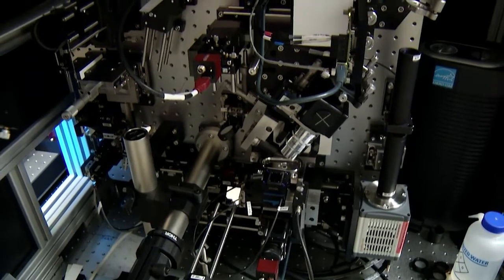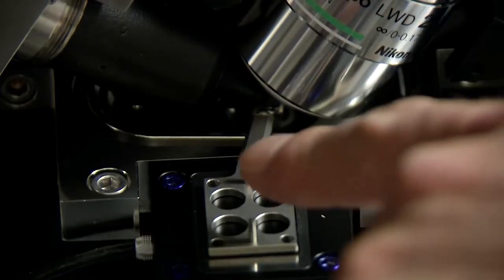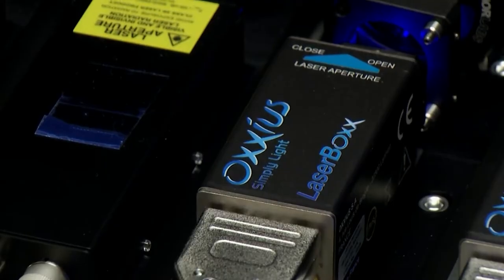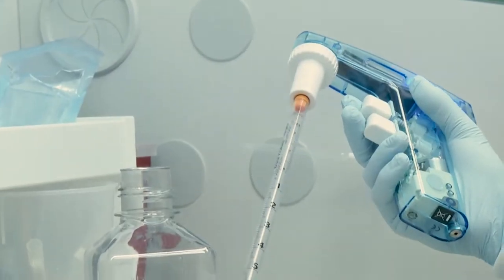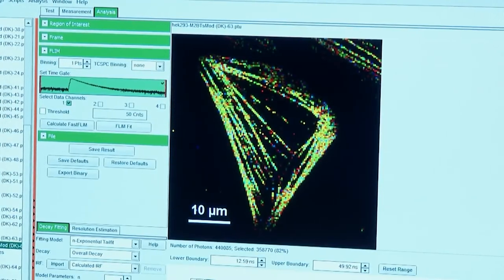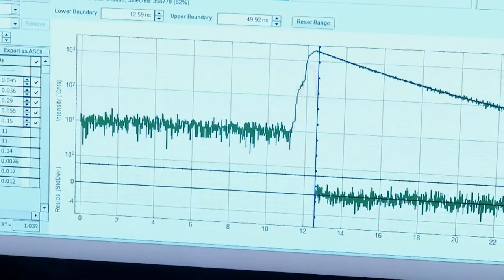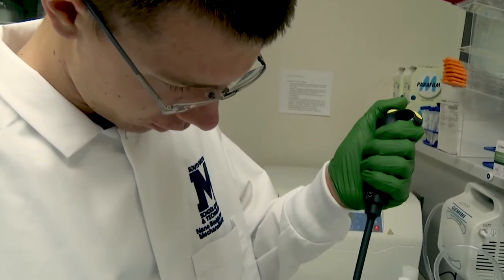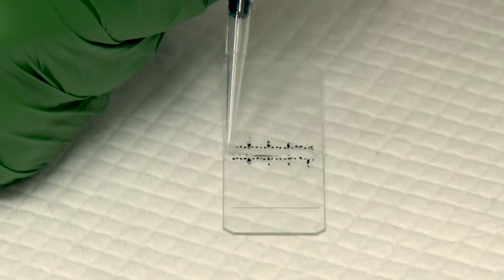Nanoscience and Nanoengineering at South Dakota Mines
Nanoscience and Nanoengineering PhD program discusses infrastructure investments and impacts.

Nanoscience and Nanoengineering students and faculty are interviewed about their involvement in the statewide biotechnology research center BioSNTR funded by the National Science Foundation EPSCoR program and the State of South Dakota.

The Nano Science and Engineering Ph.D. Program at the South Dakota School of Mines and Technology is a multi-disciplinary Ph.D. program focusing on Nanoscience and Nanotechnology. The goal of Nanoscience and Nanotechnology is to manipulate matter at the atomic and “nano” length scales (dimensions from a few to 100’s of atomic radii), e.g. the molecular to mesoscopic levels, where new materials and phenomena have been discovered. The research required to engineer systems at these length scales will require professionals with a broad understanding of fundamental principles and the ability to cross-over into other fields. The Nano program provides the training to allow scientists and engineers to address these challenges, and the opportunity for students to engage in such research at the South Dakota Mines while pursuing the Ph.D.